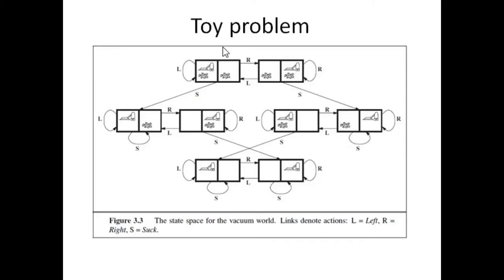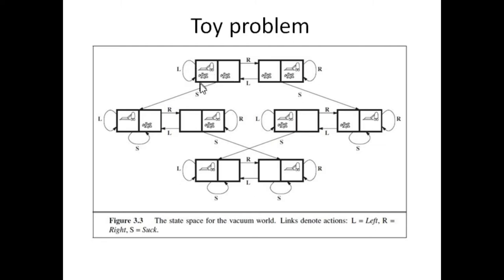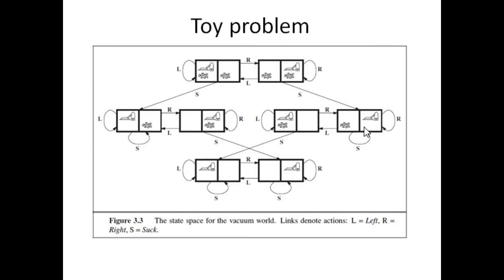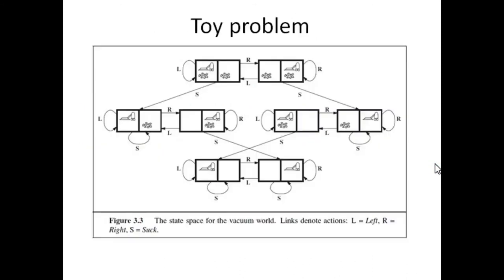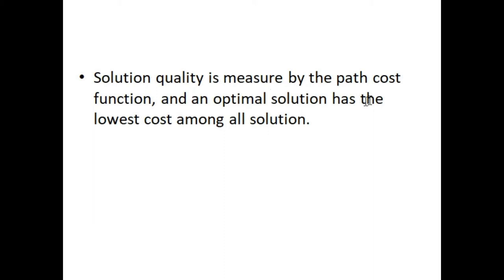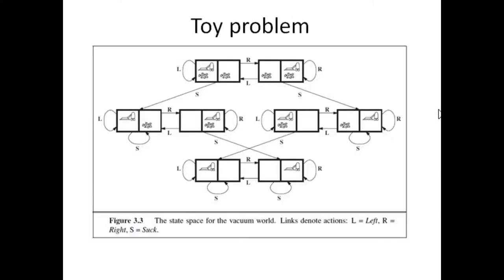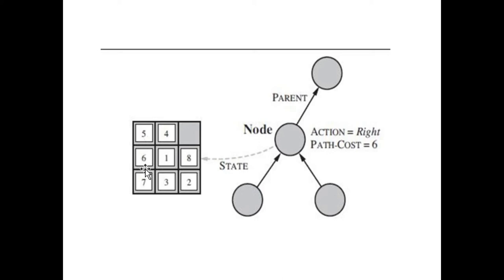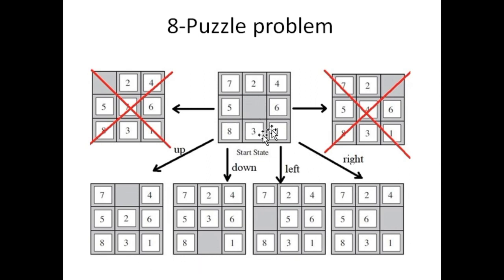Toy Problem Artificial intelligence|Toye game In Artificial intelligence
Toy problems are designed to be much simpler than real-world, complex AI challenges and are often used to teach and demonstrate specific AI techniques or concepts. They are also useful for initial testing and prototyping of AI algorithms before applying them to more complex, practical scenarios.